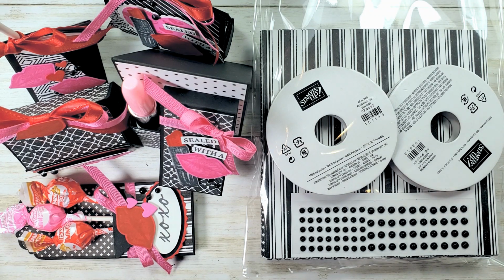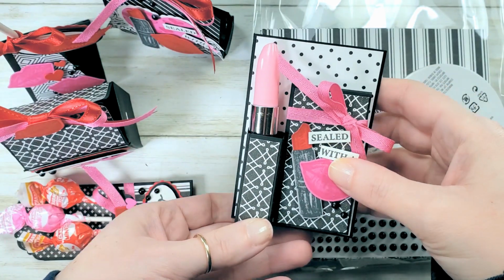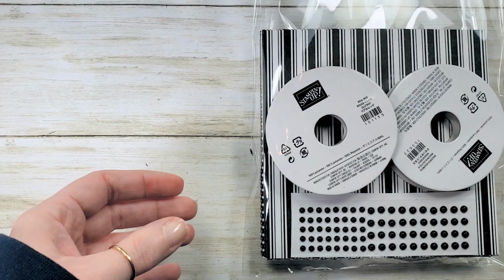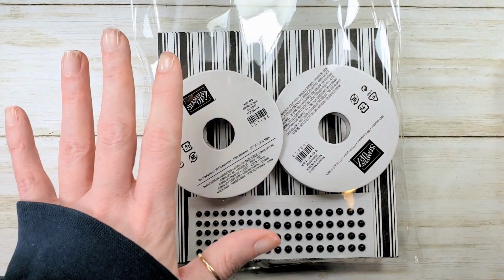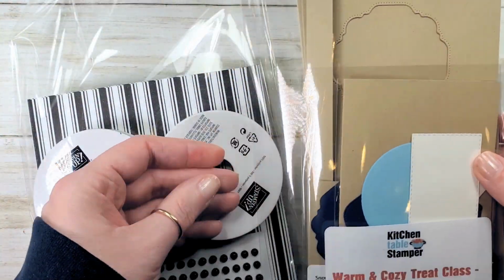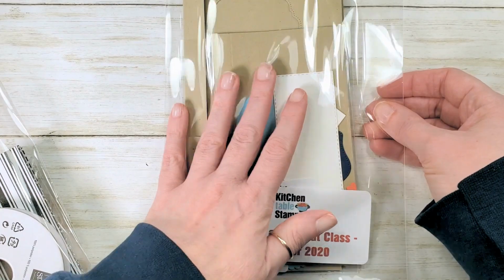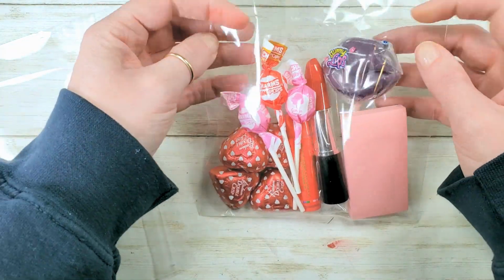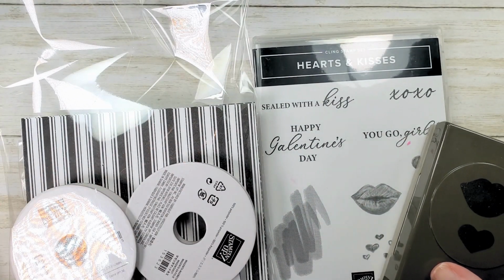Stampin' Up! Hearts & Kisses Valentine Treats Class w/ Kitchen Table Stamper Introduction Video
Stampin' Up! US Demonstrator Marisa Alvarez shares what's cooking in the Kitchen Table Stamper Online Classroom for January.